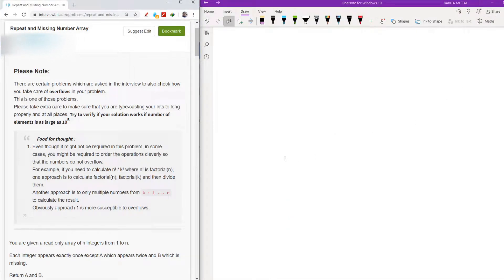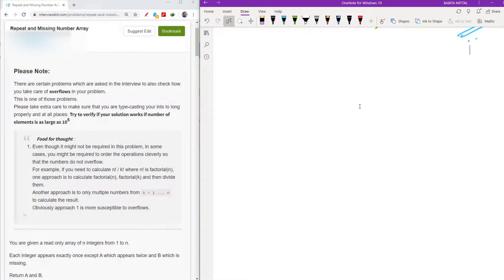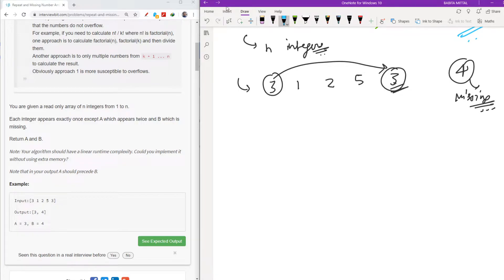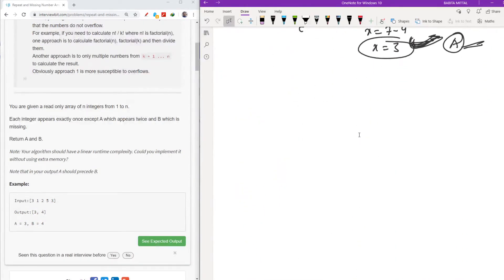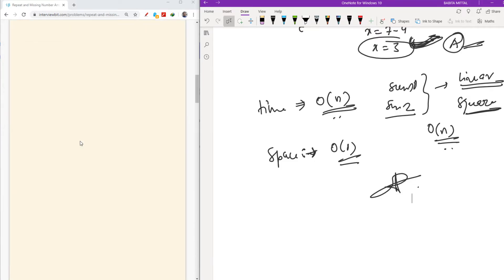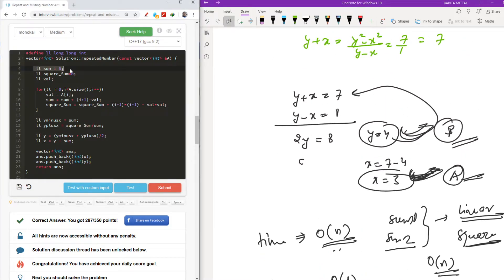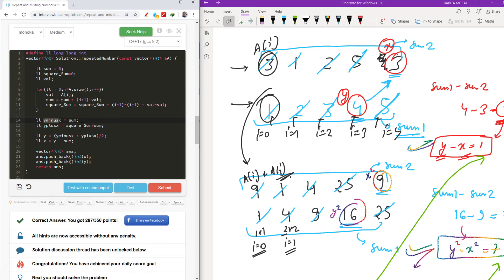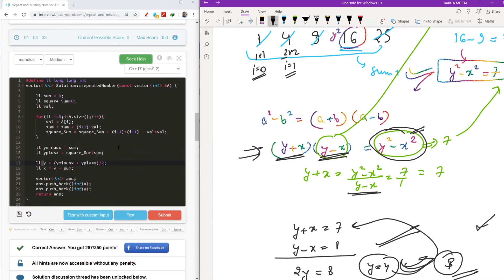L03 : ARRAYS , Repeat and Missing Numbers Array , Interview Bit